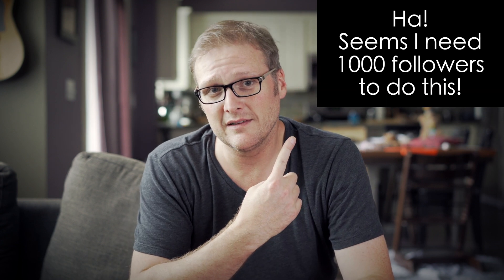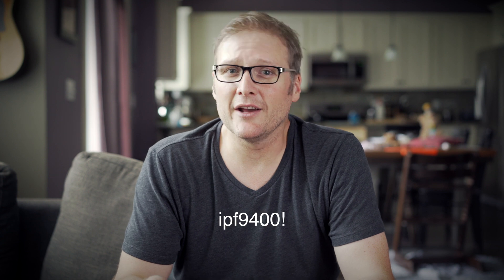Color Issues Printing from Adobe Lightroom to a Canon Pro-100 Follow Up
In the past I posted a video regarding color problems printing from Adobe Lightroom to a Canon Pro 100, with a band aid fix. This video goes into a bit more detail after I spoke with a paper manufacturer about the issue. Sorry, no solution has been found!